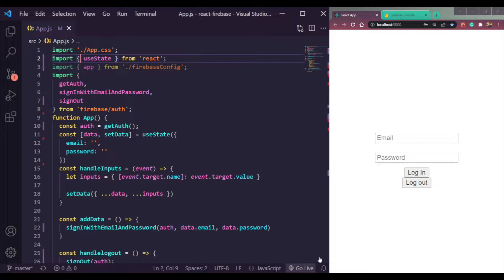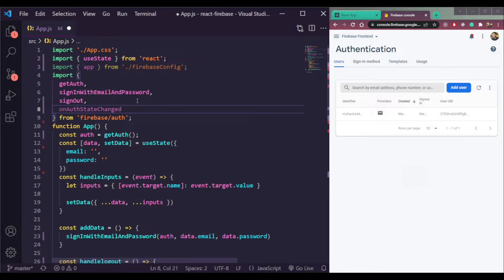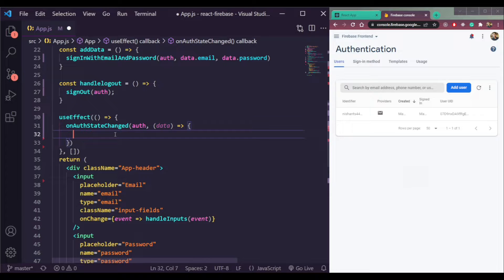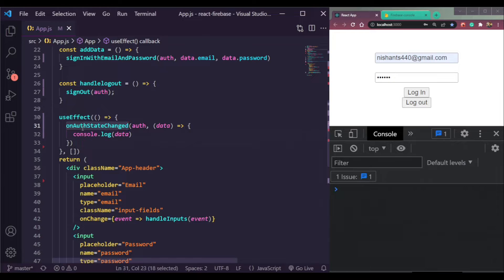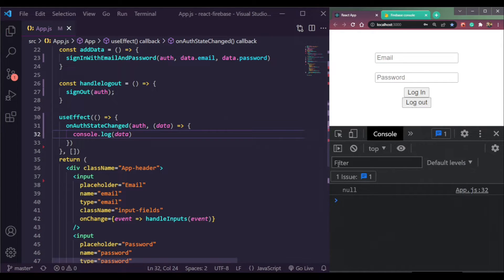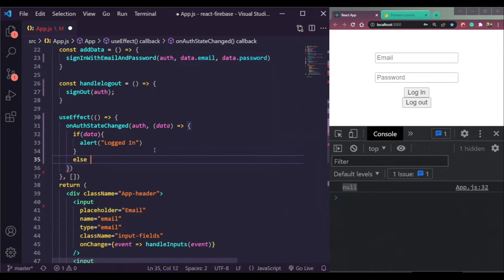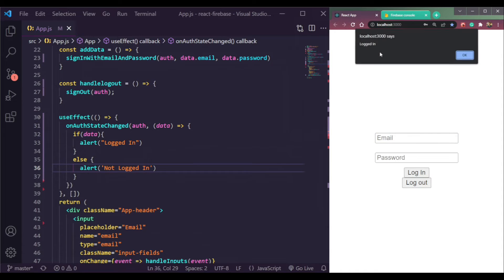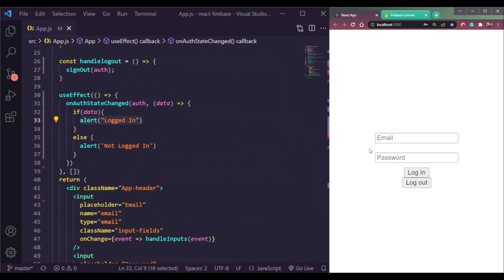Firebase 9 Tutorial - Handling Authentication using onAuthStateChange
Hey Guys, welcome to my video where you will learn all about Firebase.

In this video, we will learn how to Listen to the Auth States using onAuthStateChanged.